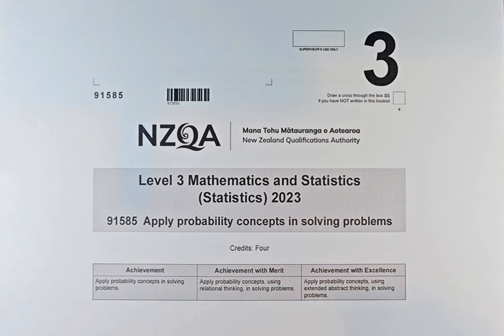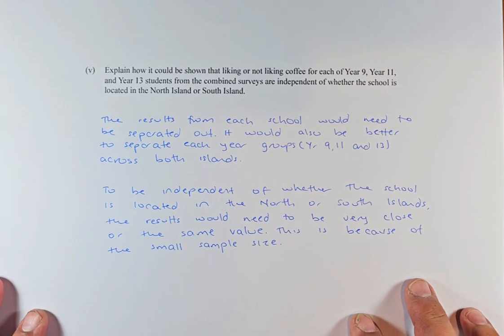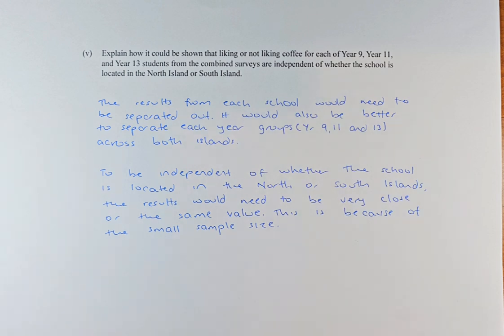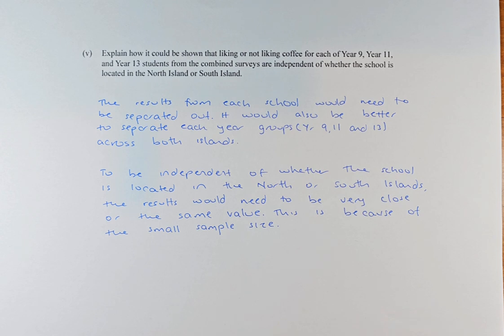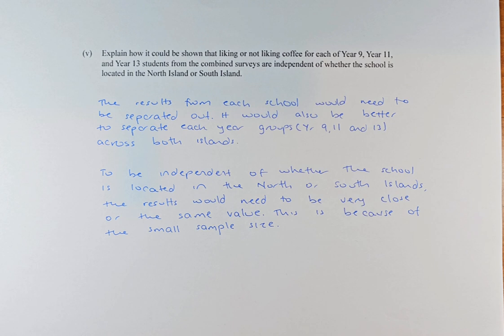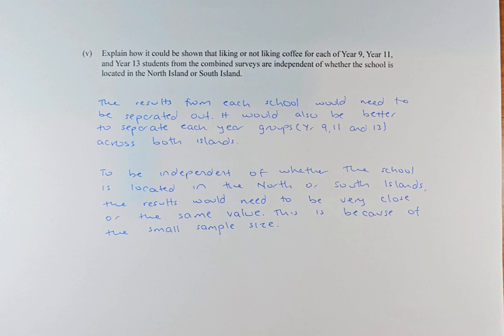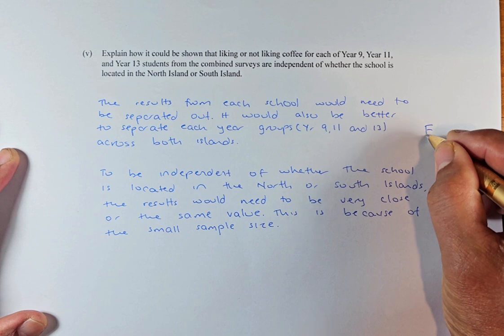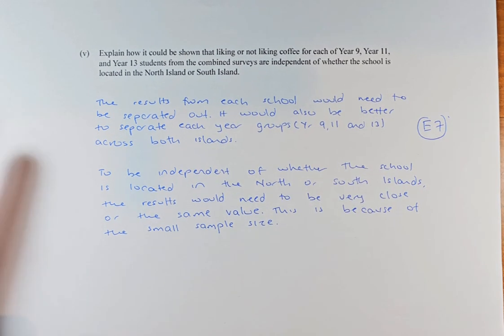NCEA Level 3 Statistics 2023 - Apply Probability Concepts in Solving Problems Question 1av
Want to do well in NCEA? Check out my son's video 👉    • How to Study for NCEA Exams

In this video, we will look at question 1av of the 2023 NCEA Level 3 Statistics Probability Concepts. In this question, we will try to calculate probabilities using the table method. A good start is to calculate the row and column total and also the overall total before calculating the probabilities.